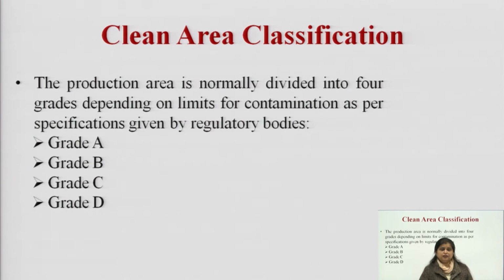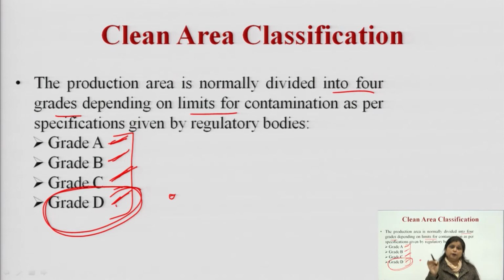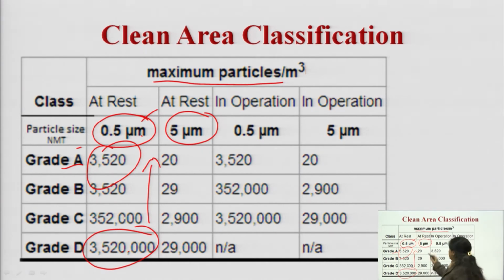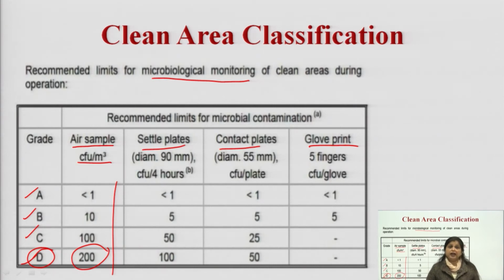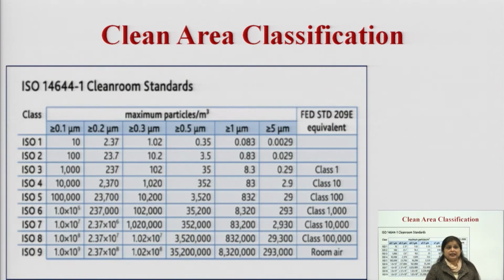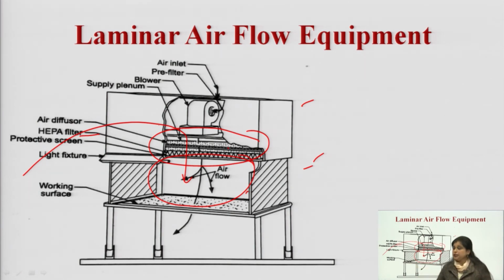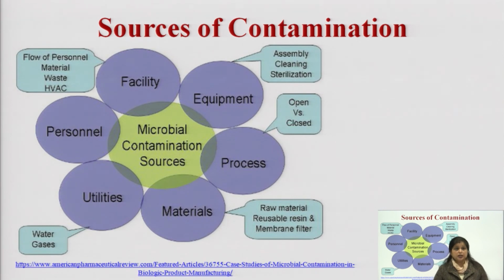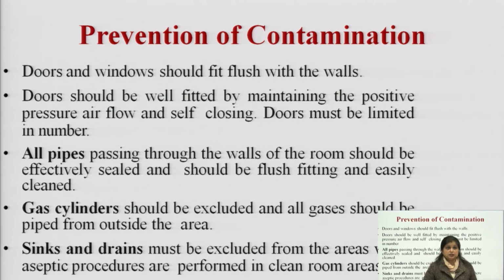Pharmaceutical Microbiology | Clean Area Classification, Laminar Air Flow | AKTU Digital Education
Pharmaceutical Microbiology | Clean Area Classification, Laminar Air Flow |